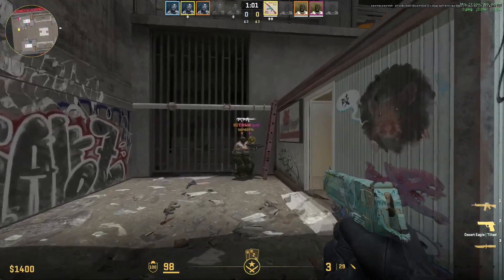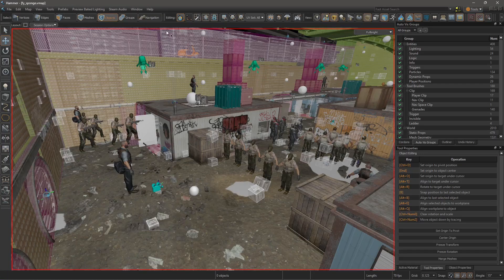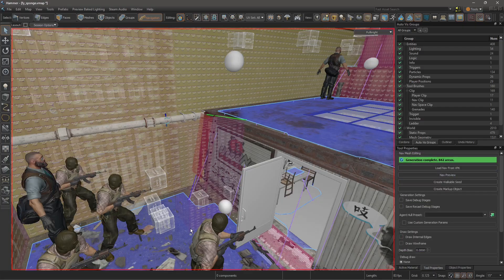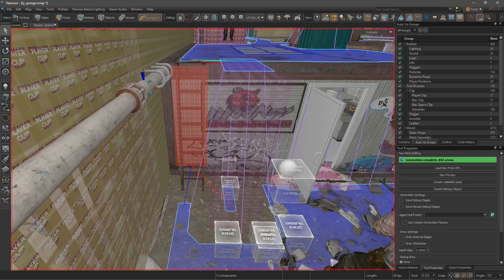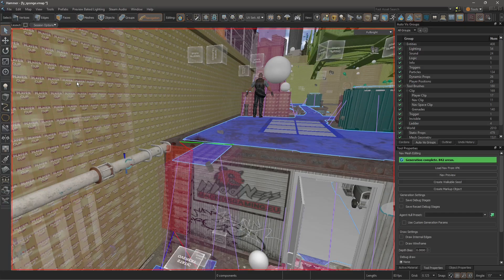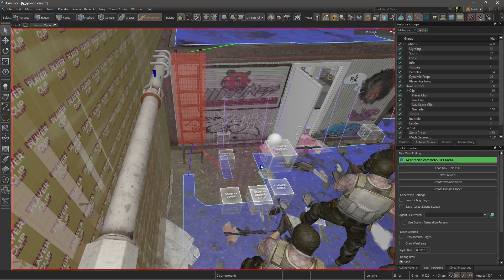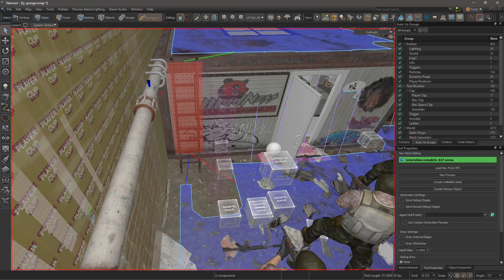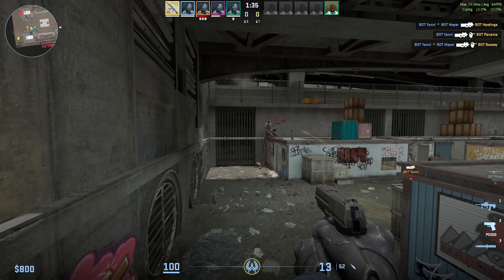Edit the Nav Mesh in Hammer so Bots don't get stuck in your map, Counter Strike 2 tutorial, Source 2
If bots are getting stuck, don't worry, this tutorial is for you.
Use the nav clip texture to edit and cut through the default navigation mesh that bots will use to move around your map.